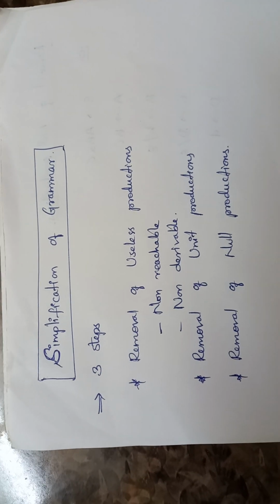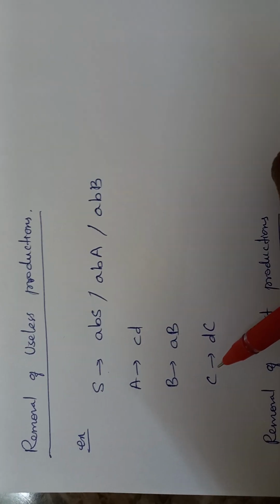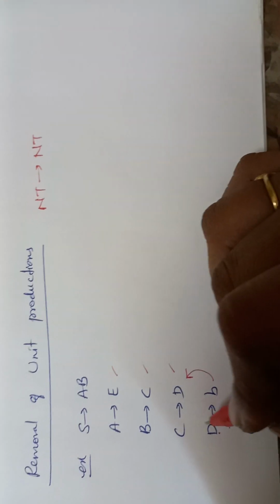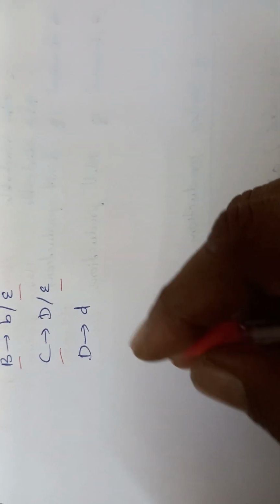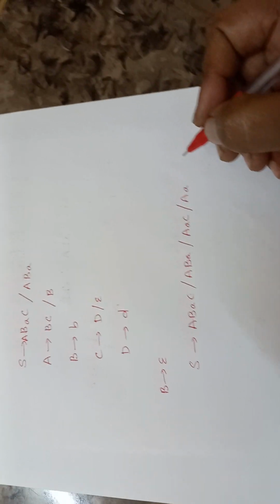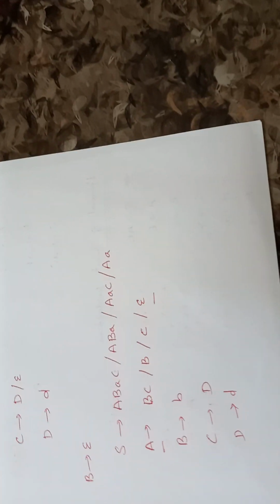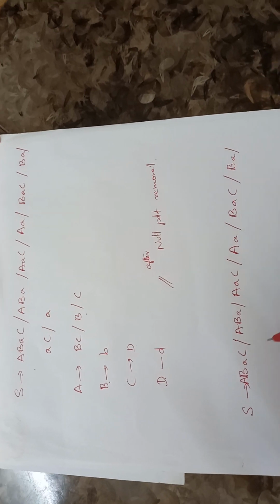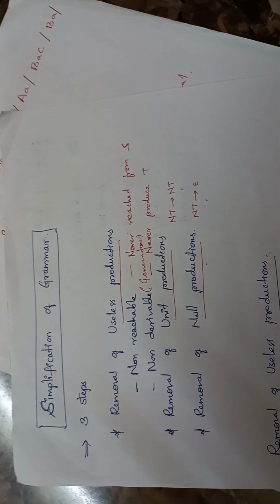FLAT - SIMPLIFICATION OF THE GRAMMAR